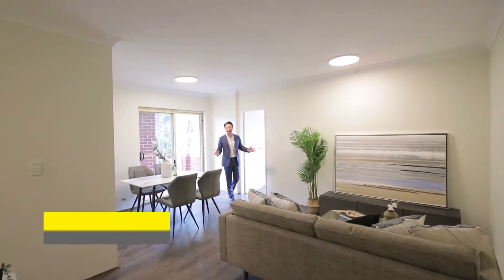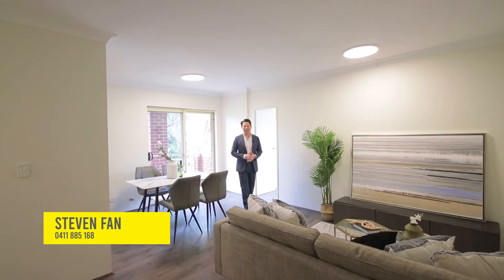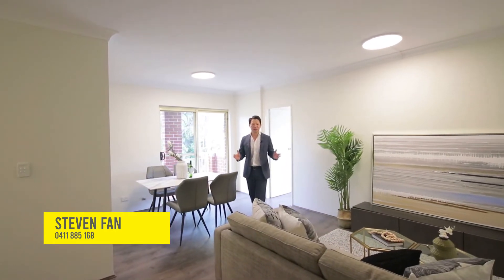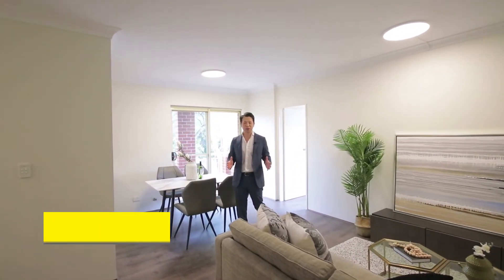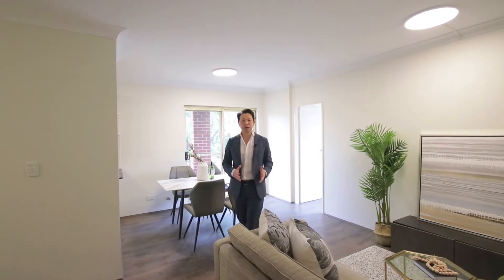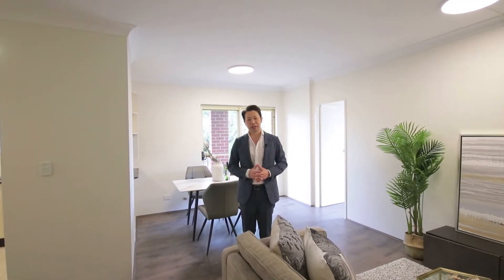A11/88-98 Marsden St, Parramatta Sold $635,000 Ray White Parramatta Group - Steven Fan